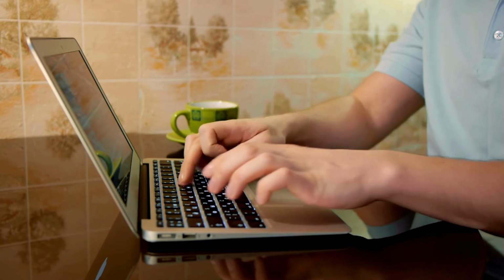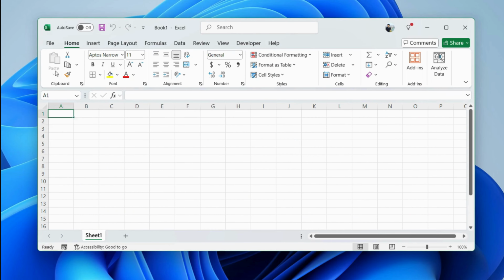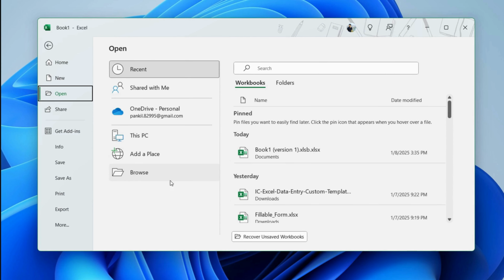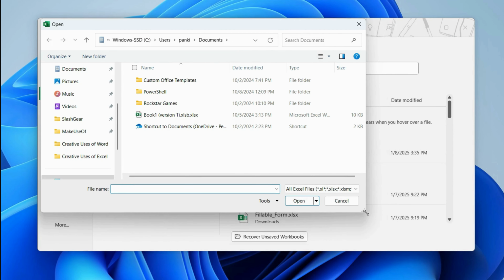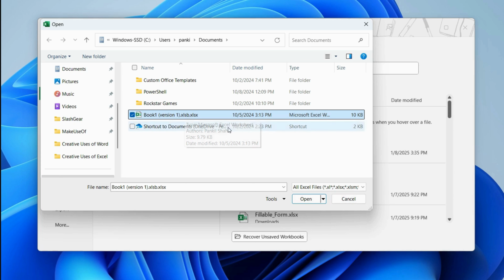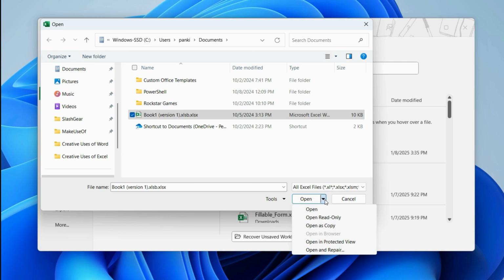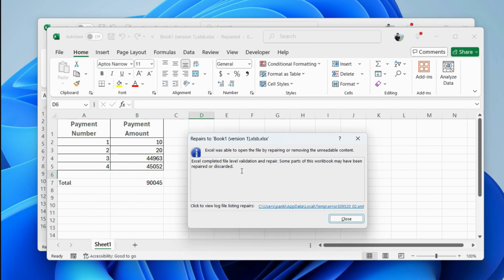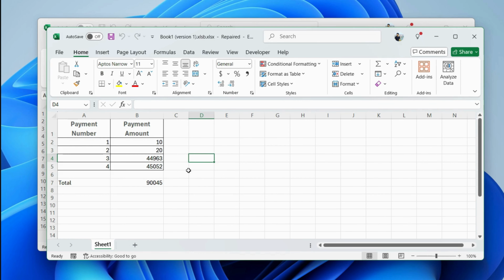How to Repair and Recover Corrupt Excel File | Excel File Cannot Be Opened Error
Learn how to repair and recover a corrupted Excel file on Windows using simple methods like Excel's 'Open and Repair' feature.

repair and recover a corrupted excel file on windows
how to recover a corrupt excel file that won't open
how to repair an excel file that won't open
how to repair and excel file
how to repair an excel file that will not open
ms excel repair & recovery tool
how to repair a corrupted excel file on mac
microsoft excel file is corrupted and cannot be opened
open and repair excel office 365
how to repair corrupted excel file office 365
quick repair excel
can i recover a corrupted excel file
recover corrupted excel file office 365
repair corrupted excel workbook
recover corrupted excel files
repair a corrupted workbook excel 365
excel repair workbook
excel repair a file
how to fix a repaired excel file
excel repair corrupted file
how do you fix an excel file that is corrupted